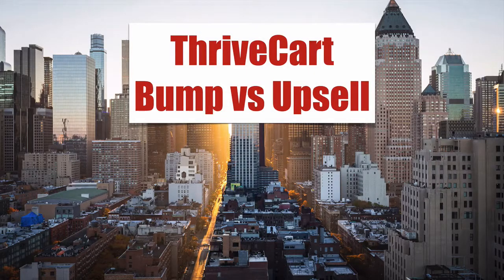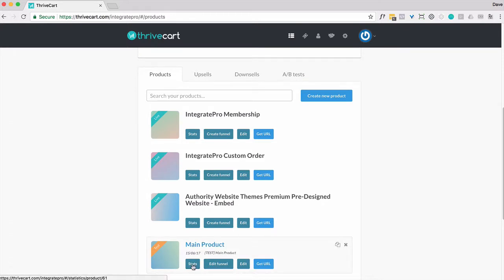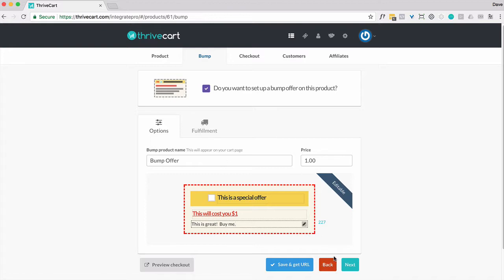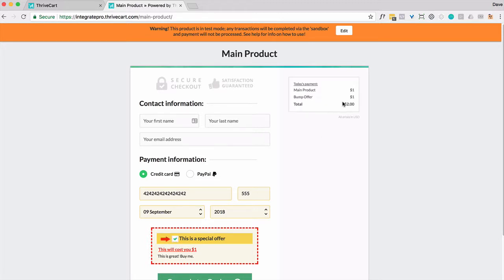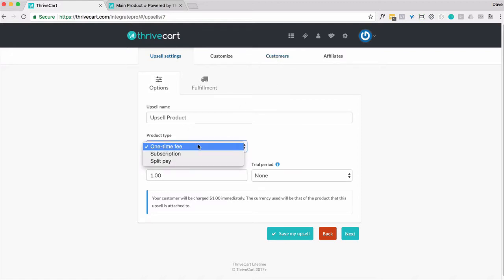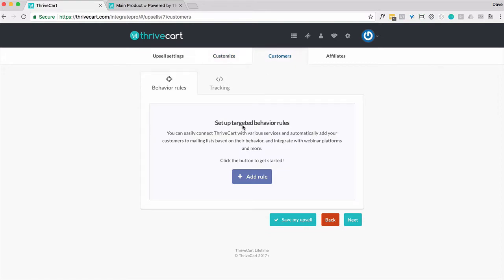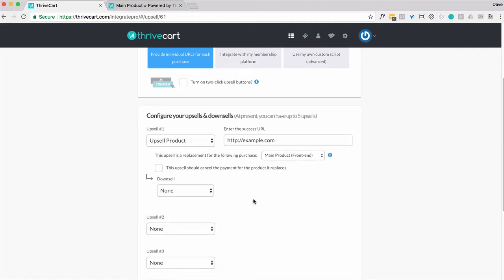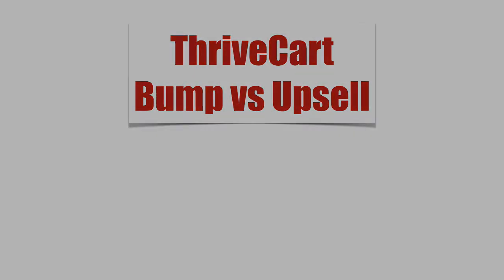ThriveCart Bump Versus Upsell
The difference between ThriveCart's bump and upsell.

The bump occurs before the first transaction is complete.

The upsell occurs after the first transaction is complete.

Both can occur in the same order.